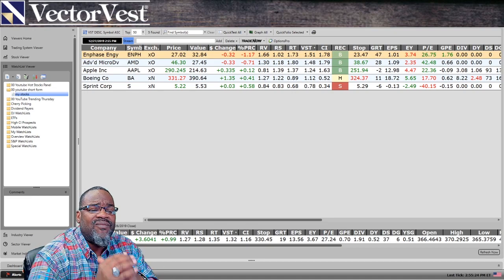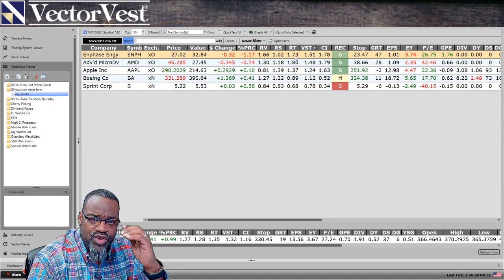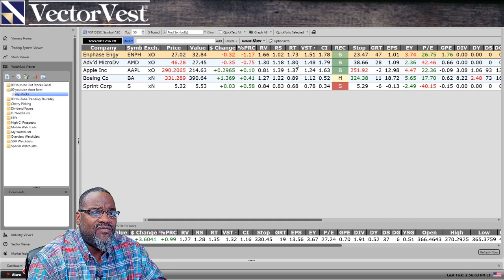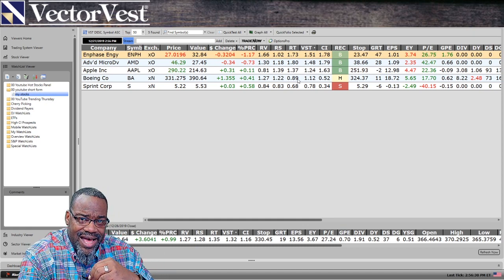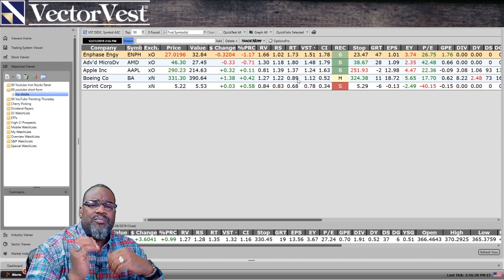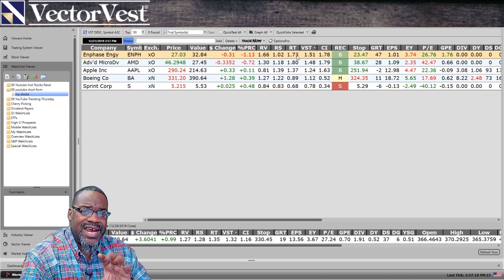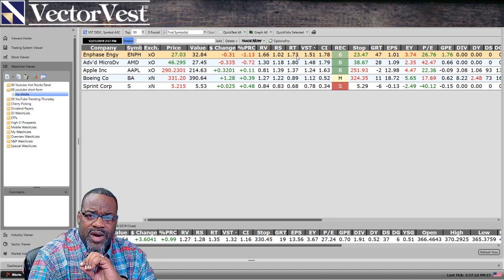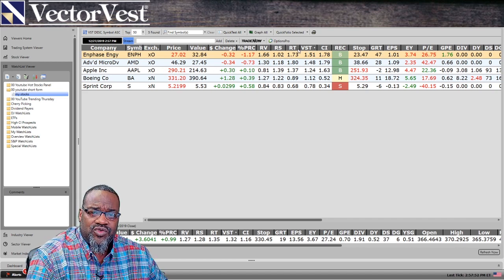VectorVest Fundamentals - Relative Timing (RT)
Glenn goes over the fundamentals of the VectorVest System. In the next installment he will be reviewing the Relative Timing (RT) of stocks.